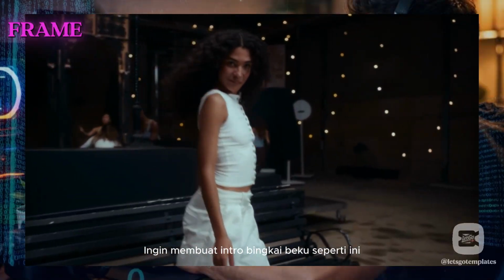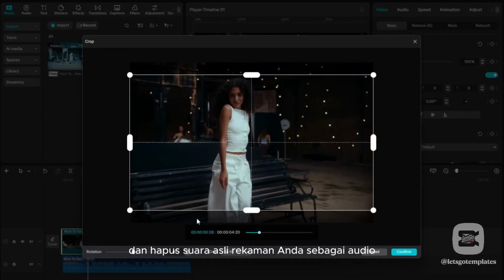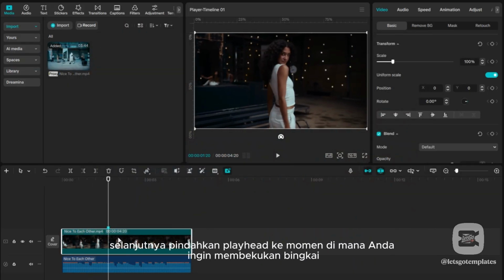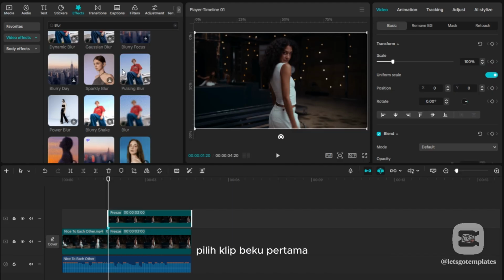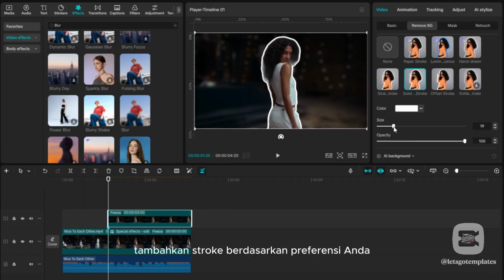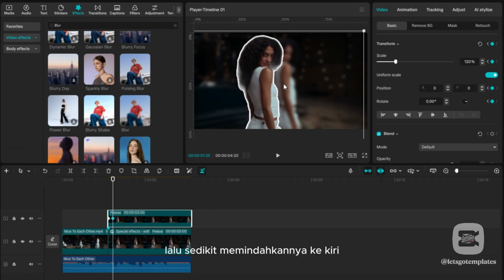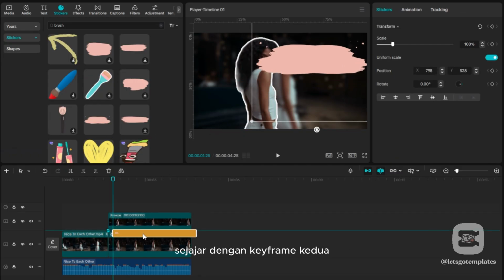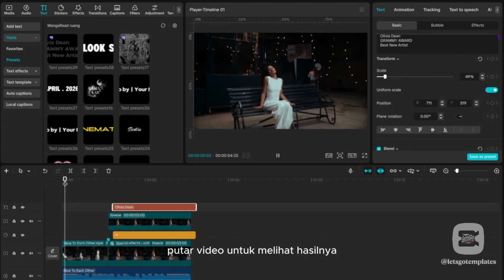CapCut Desktop Tutorial Day 40 | Freeze Frame Intro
Freeze Frame Intro on CapCut PC